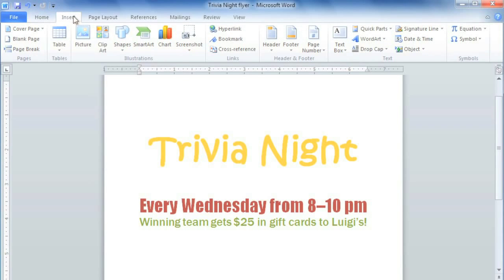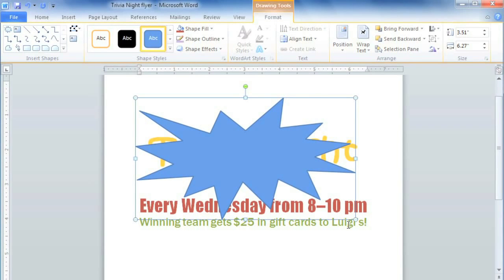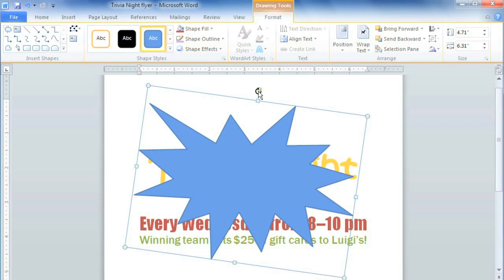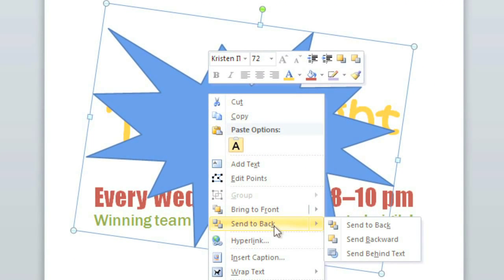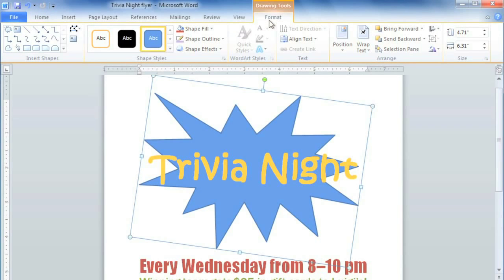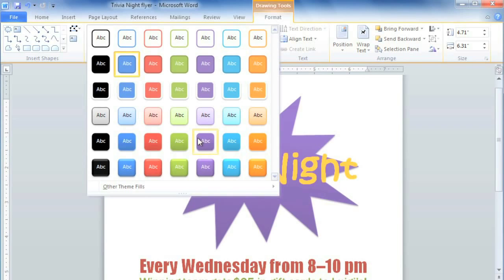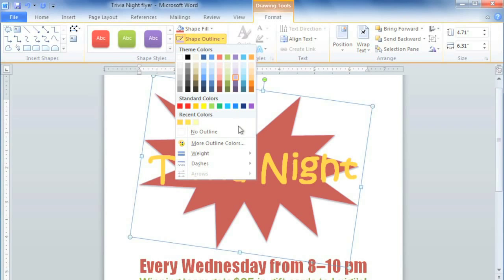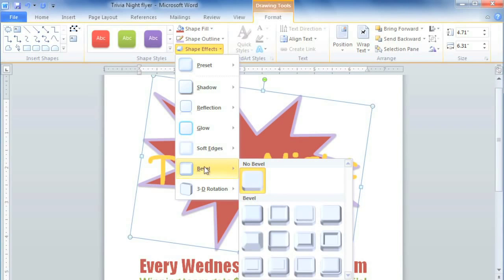Word 2010_ Shapes.mp4